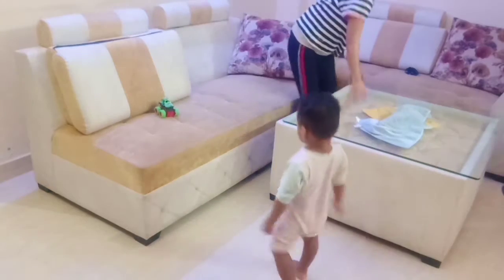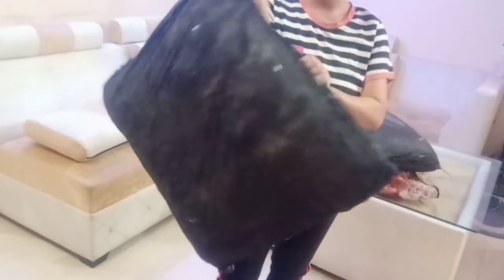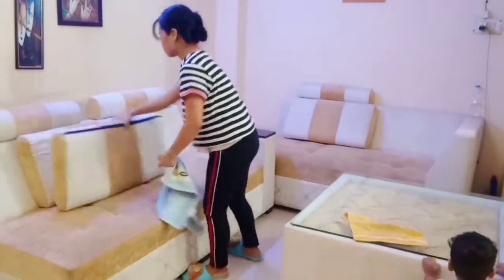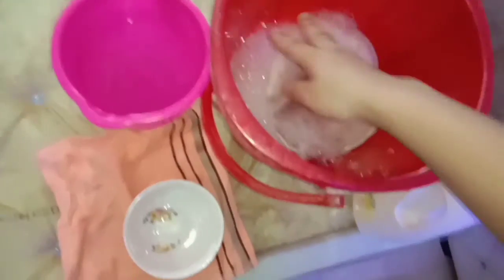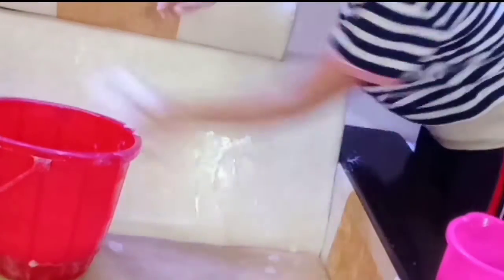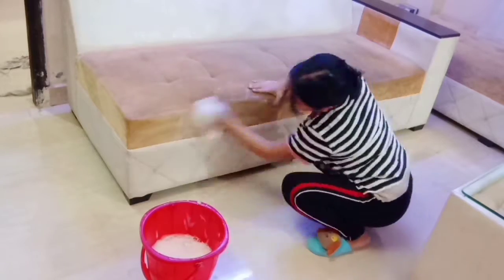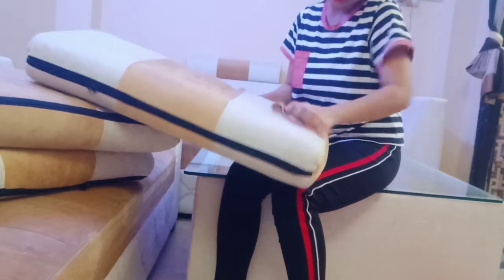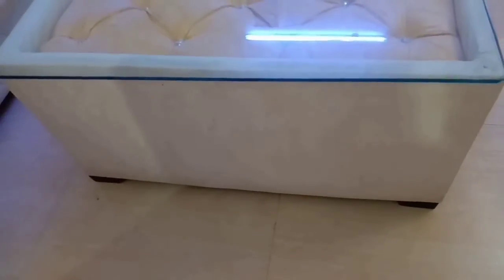Cleaning My Sofa Sets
Here's how I deep clean my fabric sofa!
Hope you have enjoyed watching the video and found it useful!

couch cleaner, bicarbonate of soda, baking soda couch cleaner, how I deep clean my fabric sofa, clean with me, cleaning hacks, cleaning motivation, sofa cleaning hacks, upholstery cleaning etc.